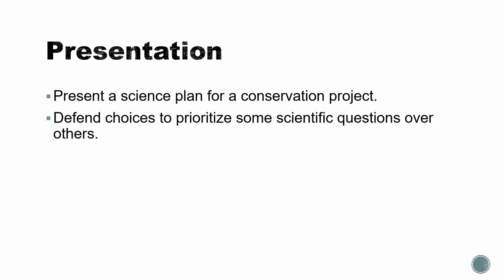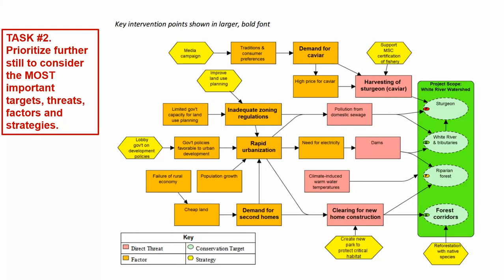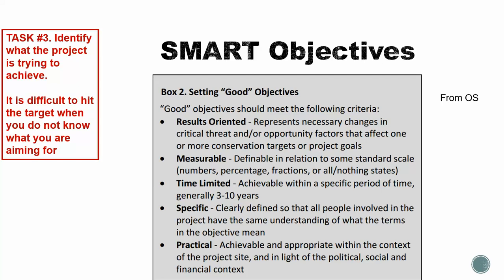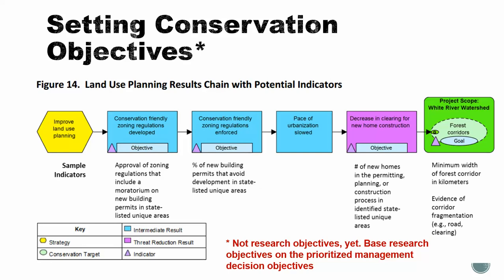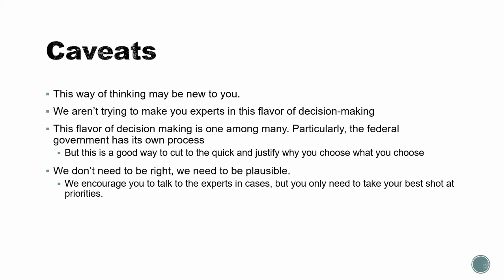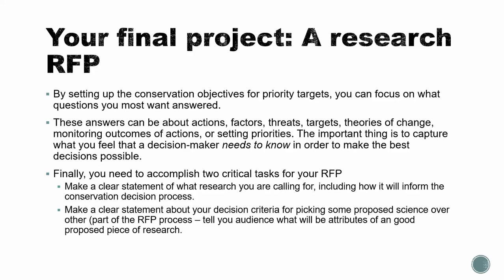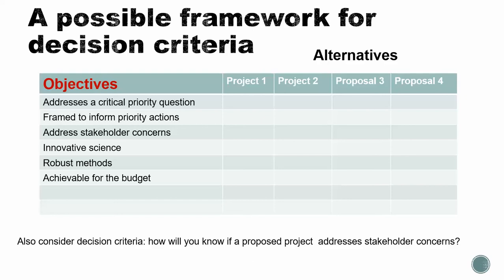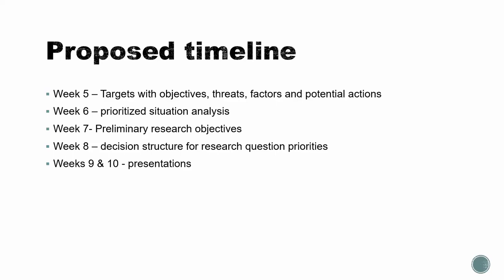Case Studies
more specific instructions